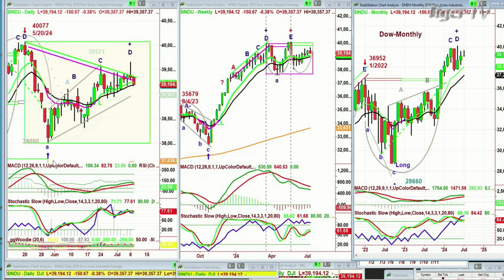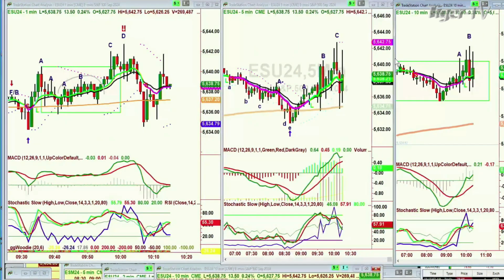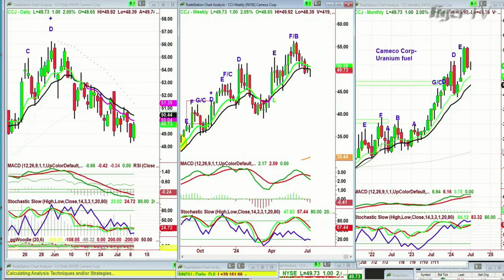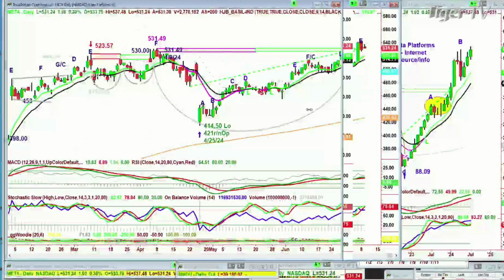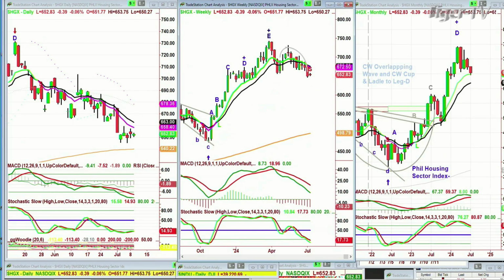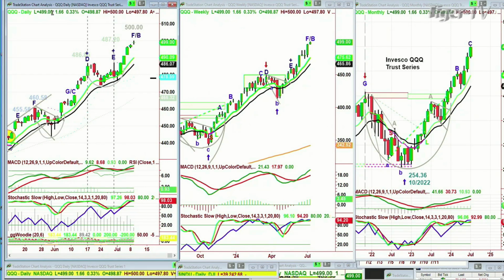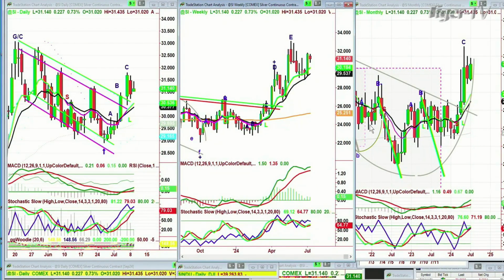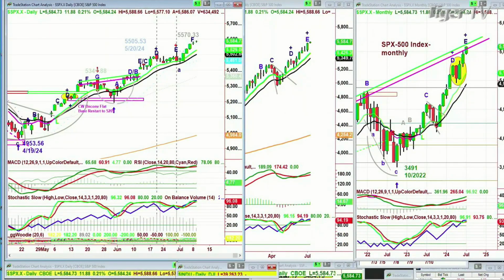July 9th, Tiger Technicians Hour on TFNN - 2024